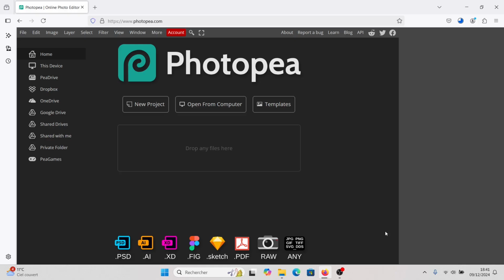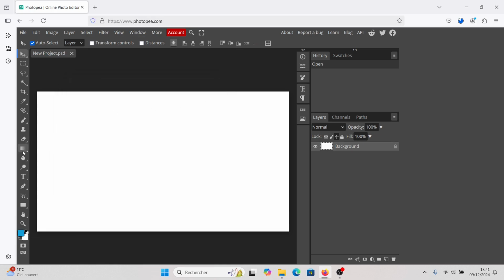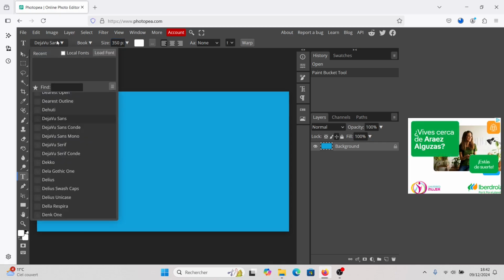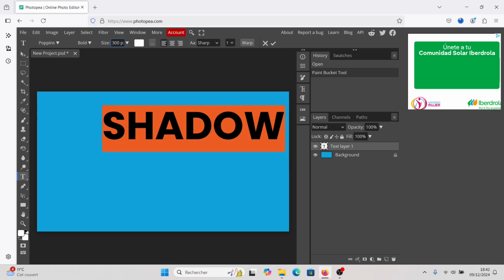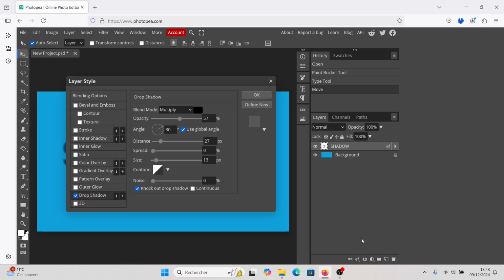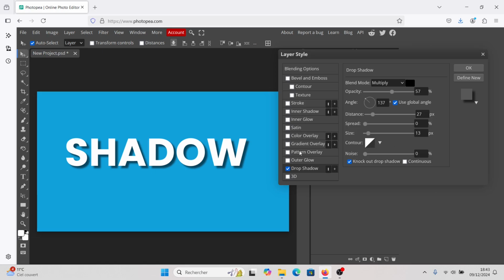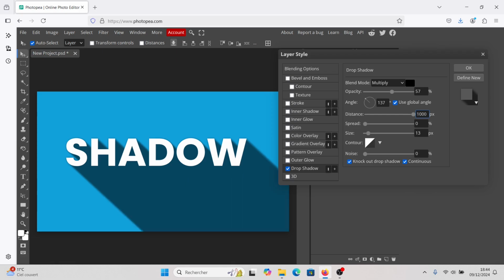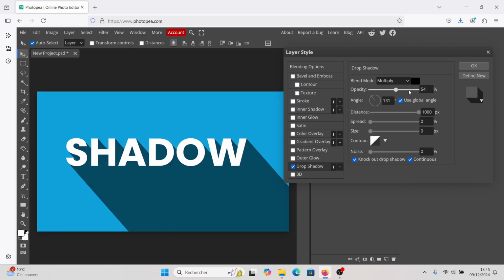Long Shadow Text Effect in Photopea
Hi, today in this Photopea tutorial, we are going to learn to create a Long Shadow Text Effect in Photopea.